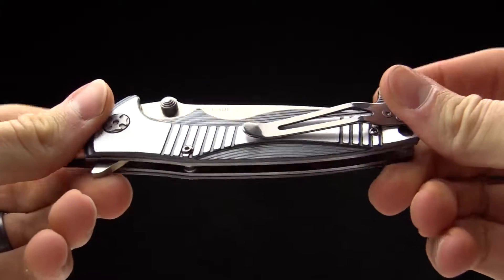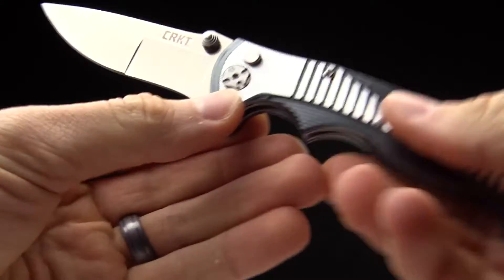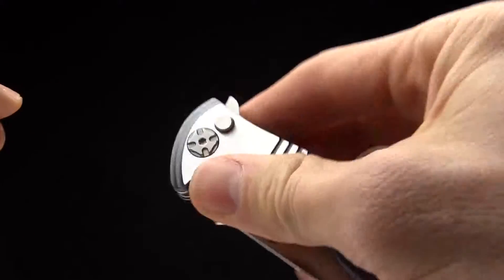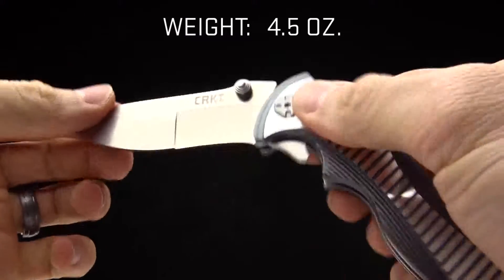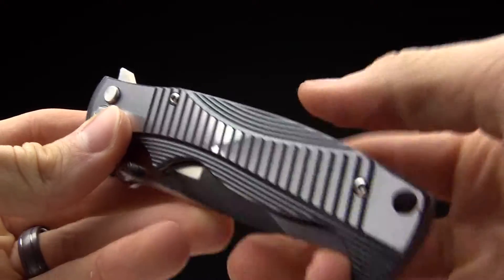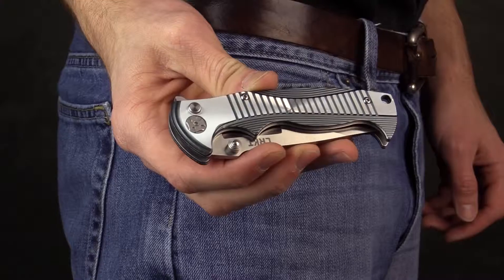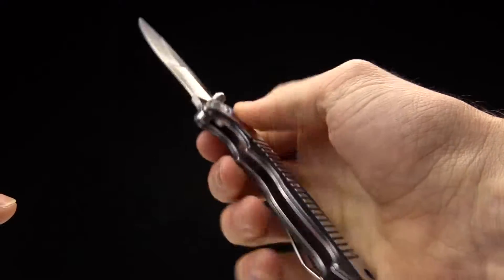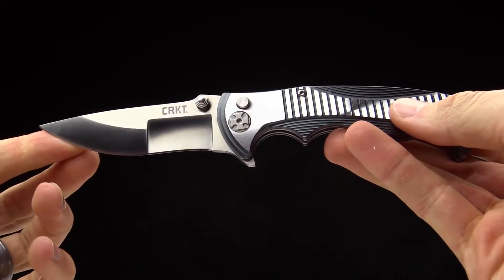CRKT - Vouwmes TigheRade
- Vouwmes TigheRade van het merk CRKT verkrijgbaar bij Etrias